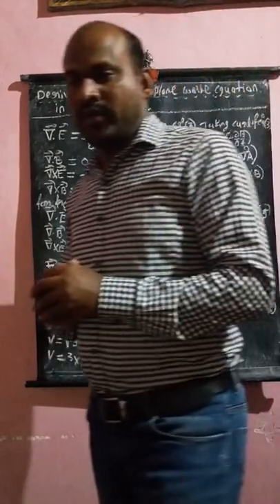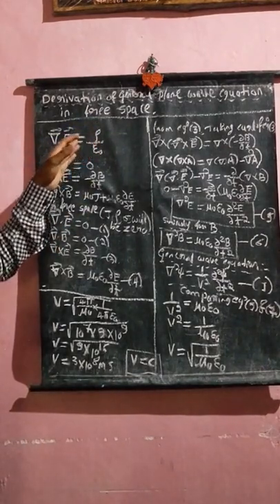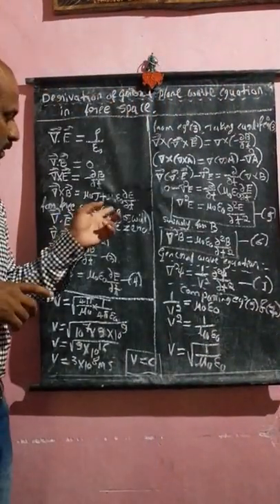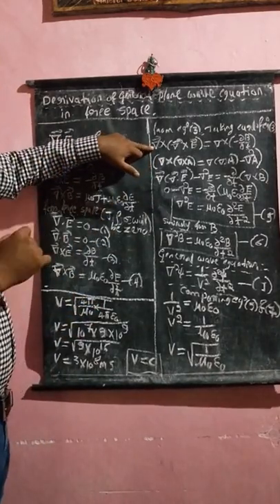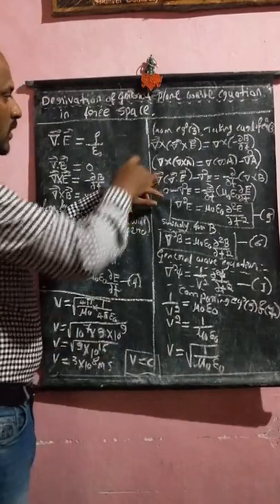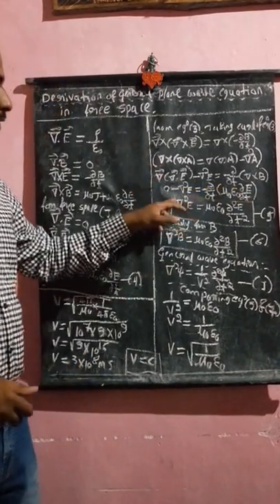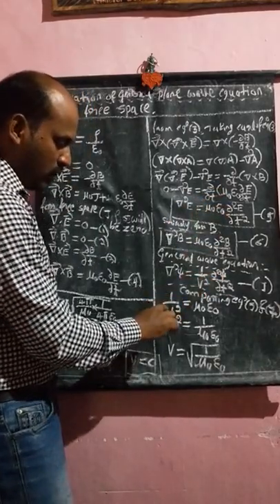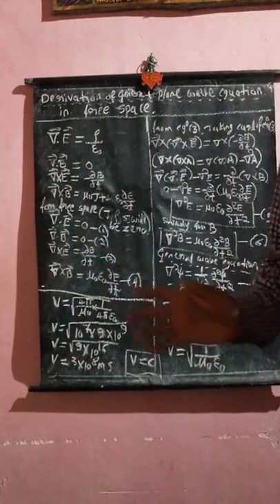E M wave equation in free space (B SC IV sem)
Derivation of general plane wave equation in free space